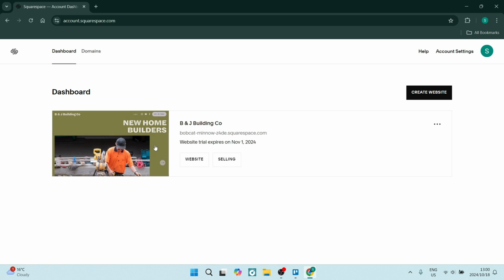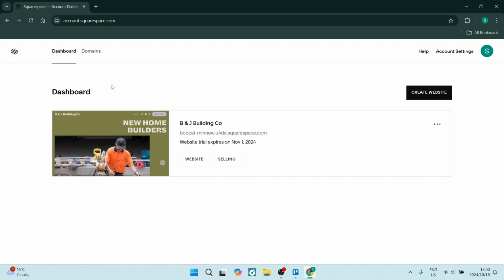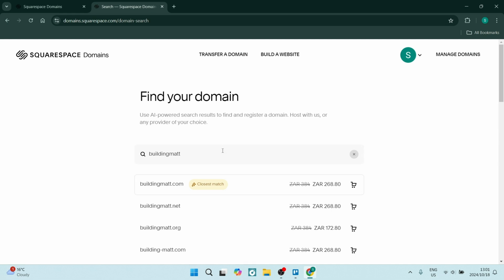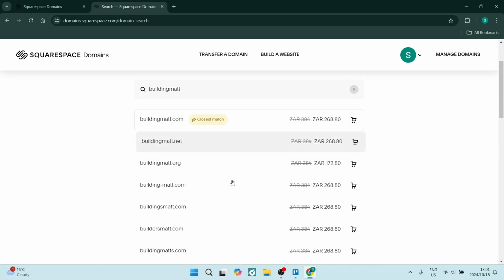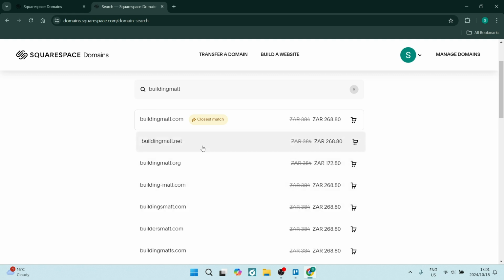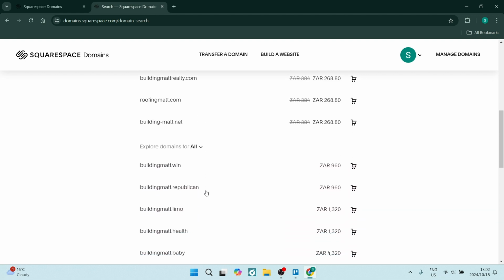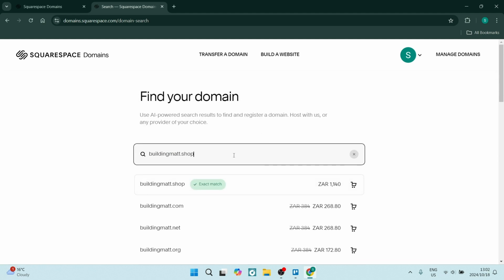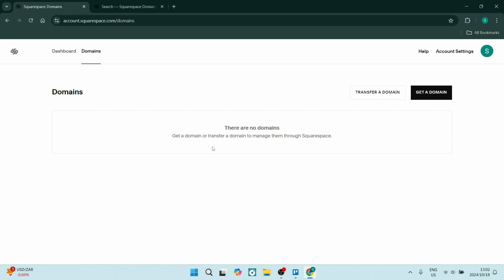How to Manage Multiple Domains in Squarespace | Squarespace Tutorial 2026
In this video, "How to Manage Multiple Domains in Squarespace," we will guide you through the essential steps to effectively manage multiple domains within your Squarespace account. Squarespace allows users to register and connect numerous domains, helping you capture common misspellings and prevent competitors from acquiring similar names. You can add domains by transferring them to Squarespace, registering new ones, or connecting existing third-party domains.

Timestamps

Intro – 00:00 – 00:08
Managing Multiple Domains in Squarespace – 00:09 – 02:23